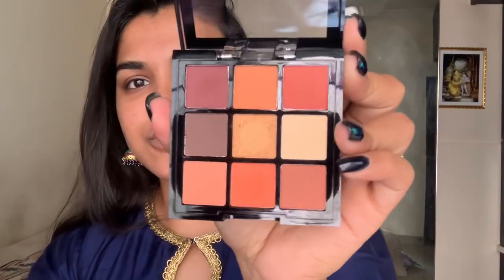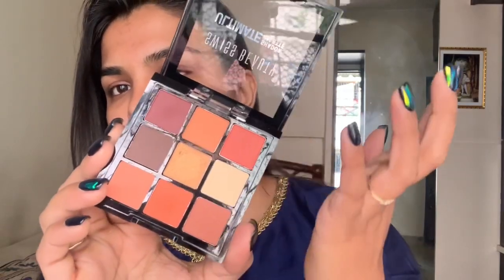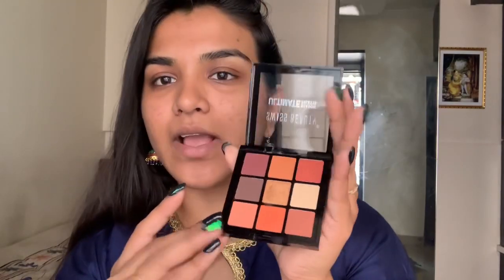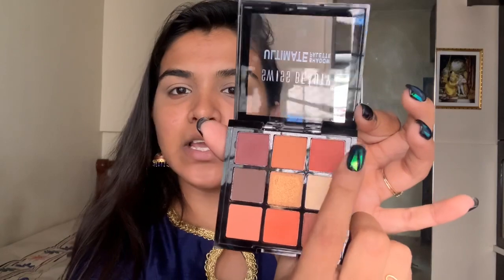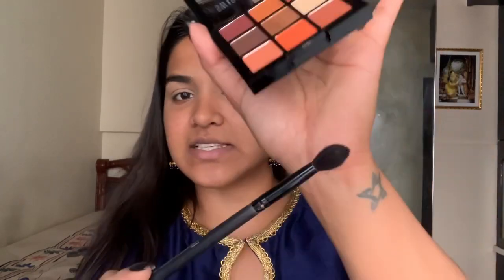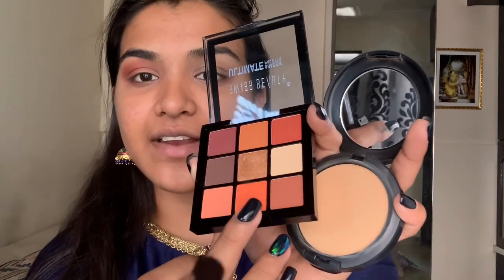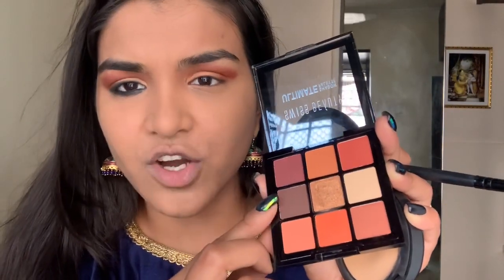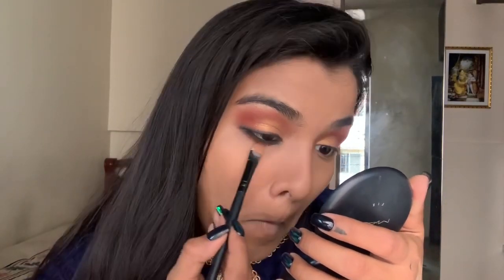Diwali Makeup Tutorial 2019 | Best Eyeshadow Palette Under Rs. 200? | Swiss Beauty Review